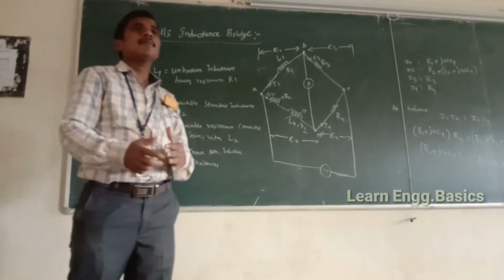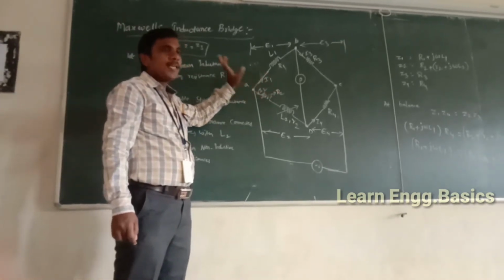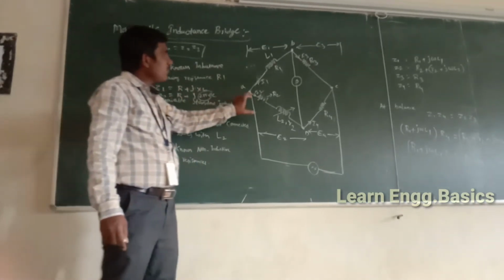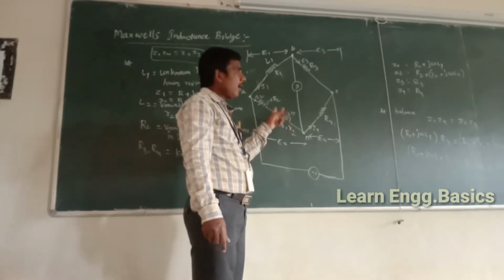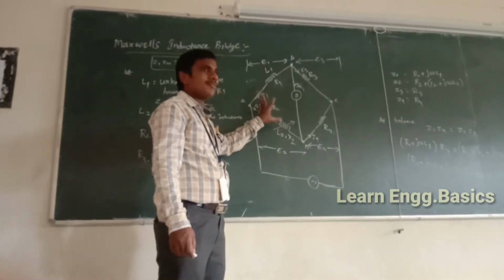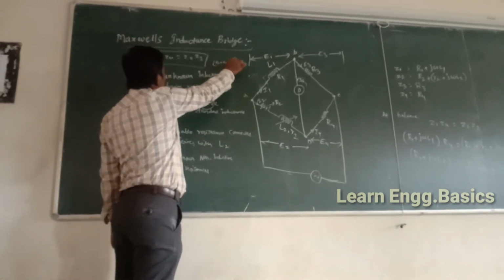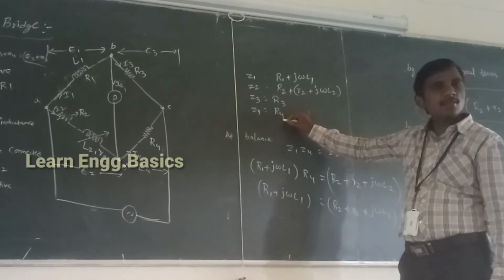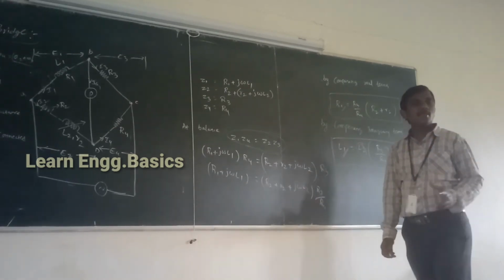unit II | DC & AC BRIDGES | electrical measurements | Maxwells bridge | lecture#5 | reddaiah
unit II | DC & AC BRIDGES |  electrical measurements | lecture#5 | reddaiah

unit II DC and AC bridges
lecture 1

lecture 2

lecture 3

introduction to AC bridges

whearstone bridge

errors lec#4

Instrimentation

Power electronics